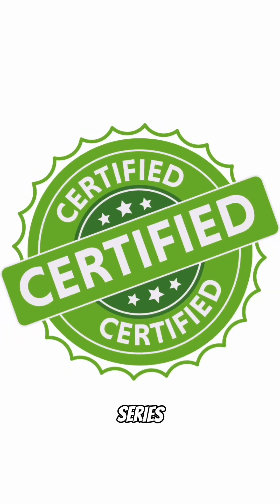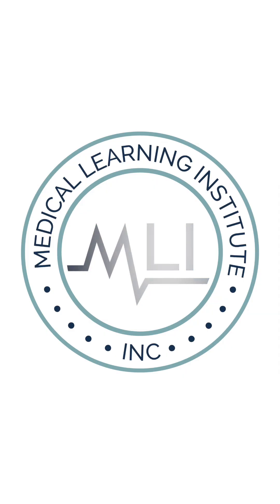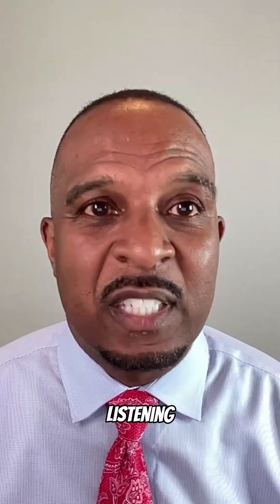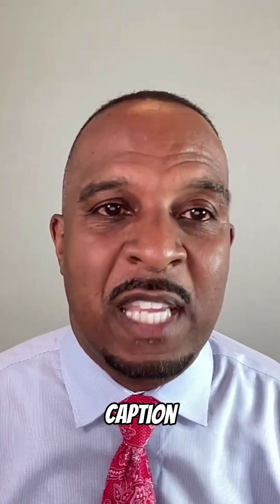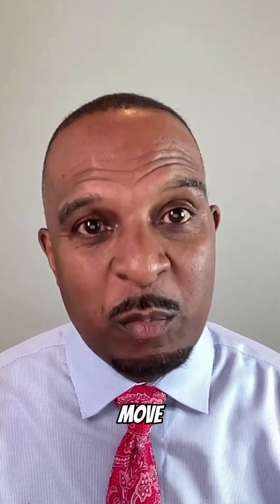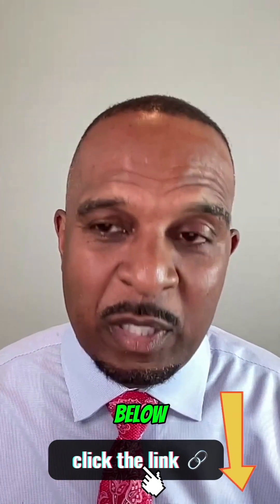Tiktoktivity™ - Part 3.1 - W Scott Metcalfe, MD, FACS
Stay informed with this Tiktoktivity™ from MLI Education. Access FREE CME on cutting-edge therapies for treating anemia in patients with LR-MDS through engaging, concise videos designed for primary care providers.